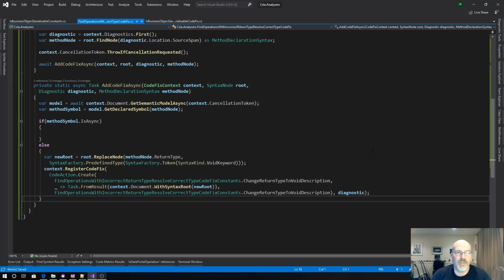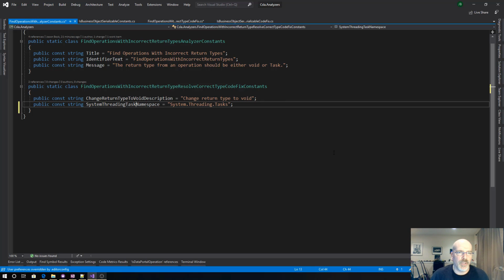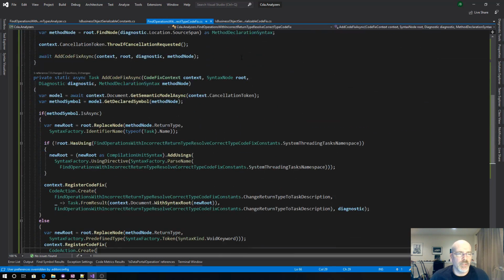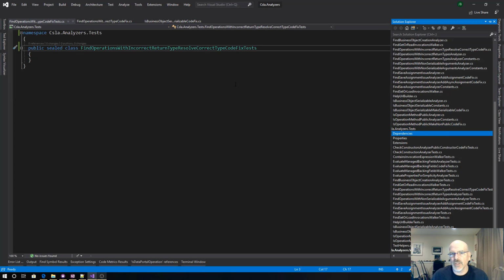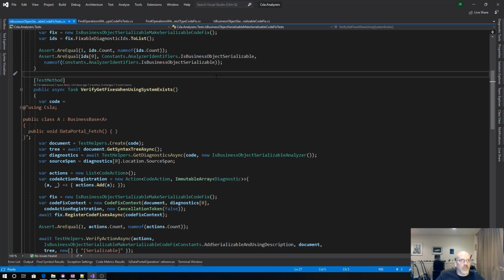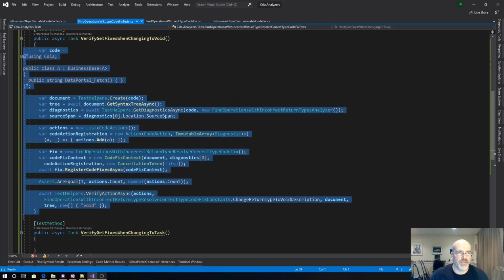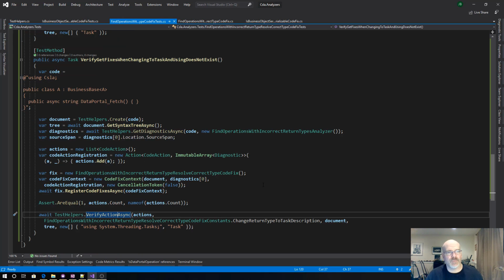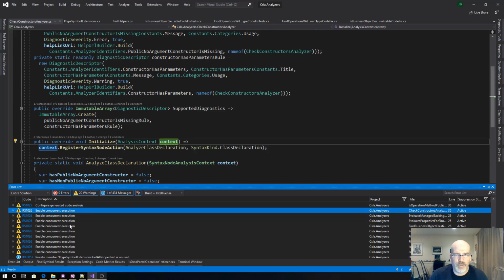FreeCodeSession - Episode 90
In this episode, I finish the code fix for the CSLA analyzer, and I forget how the text changes work in the code fix tests.